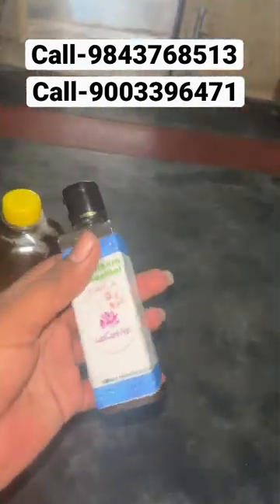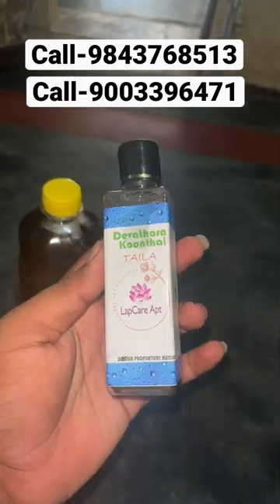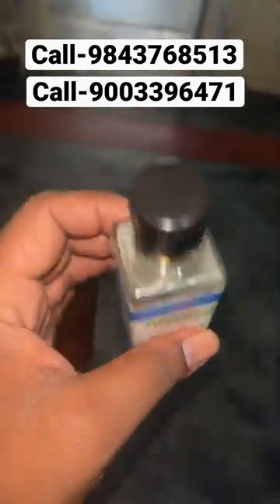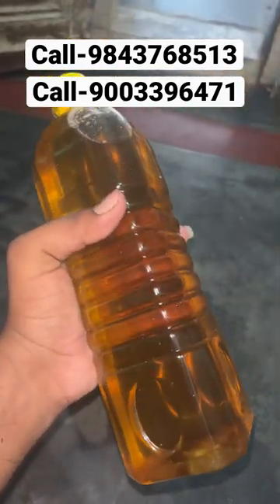தேவதாரு கூந்தல் தைலத்தை பயன்படுத்தும் முறை part-2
Reviewed by:
 Dr.T.Renugopal.BEMS.,